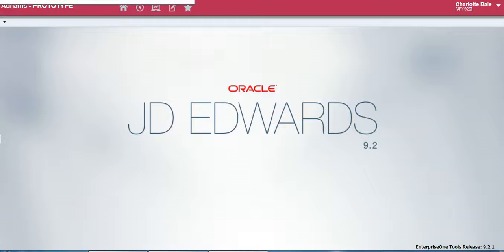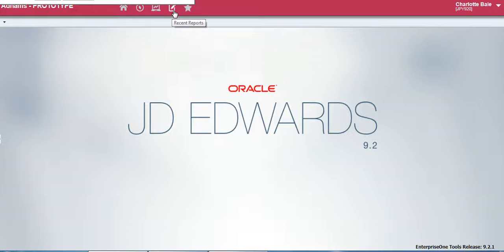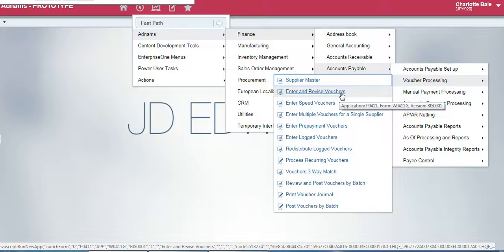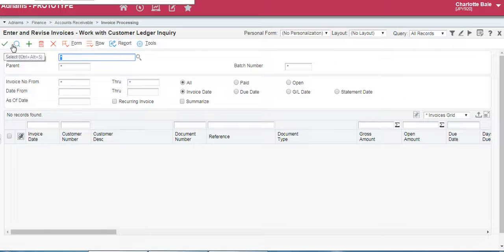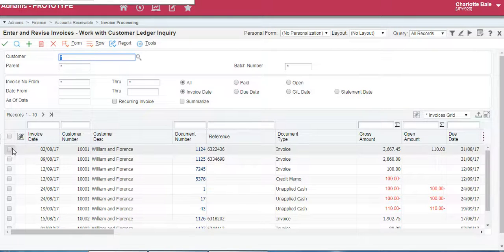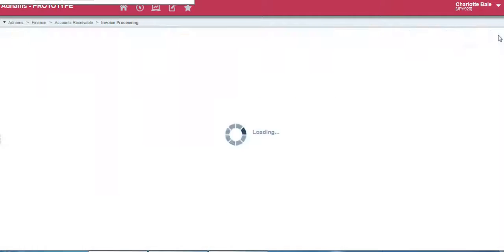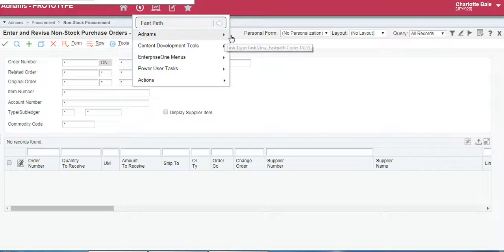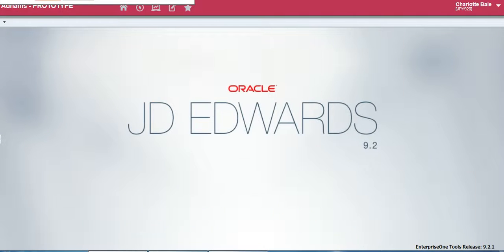The basics of JDE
This video walks through the basics of using the JDE system including the navigation bar and adding pages to your favourites.